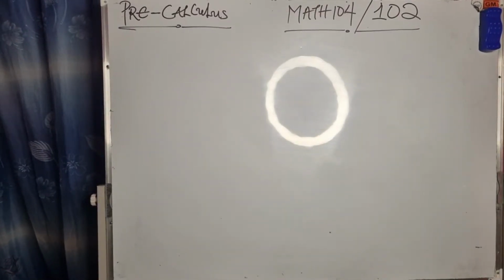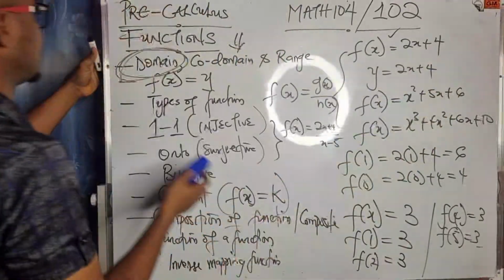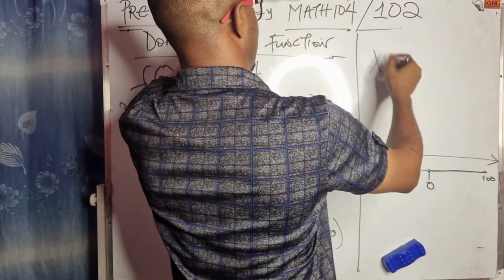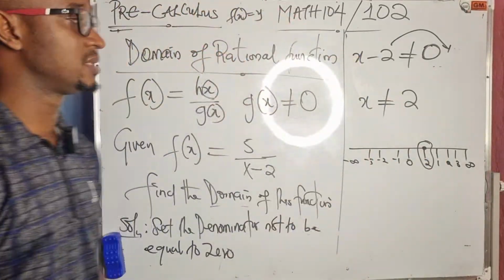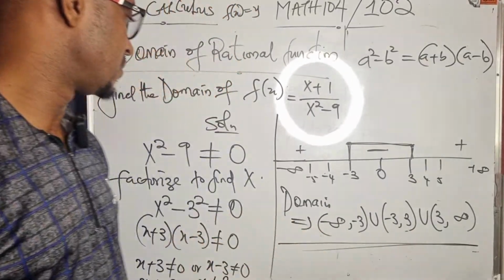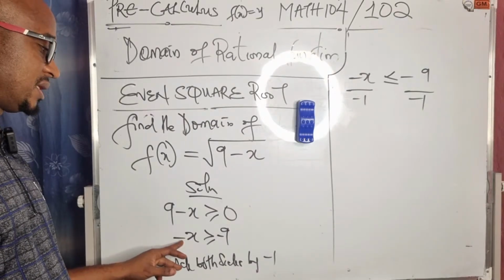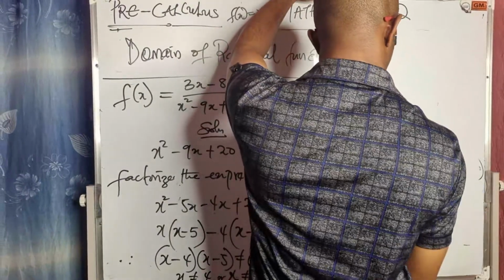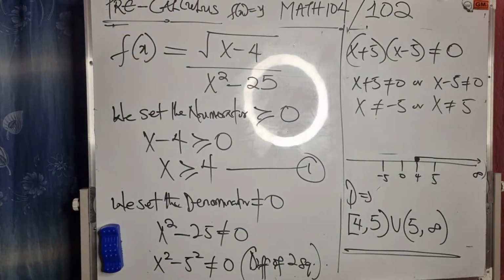EMI-BRAIN TUTOR is live! FUNCTIONS, DOMAIN, LIMITS, CONTINUITY, DIFFERENTIATION & INTEGRATION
🎥 DOMAIN OF A FUNCTION | FUNCTIONS MADE EASY

Welcome to EMI-BRAIN TUTOR YouTube Channel.

In this lesson, we break down one of the most important topics in Functions — DOMAIN OF A FUNCTION.

📚 What you will learn:
✅ Meaning of Domain of a Function
✅ How to find the domain step by step
✅ Restrictions (fractions, square roots, logs)
✅ Examples and solved questions

This lesson is designed for university students, JAMB/UTME candidates, and anyone preparing for Mathematics exams.

EMI-BRAIN TUTOR
Setting a Pace for Academic Excellence.